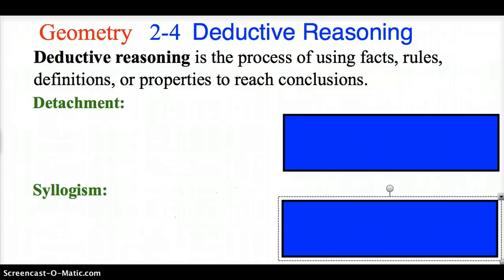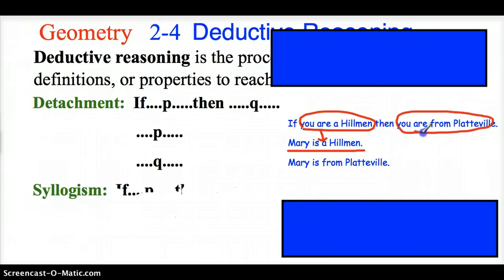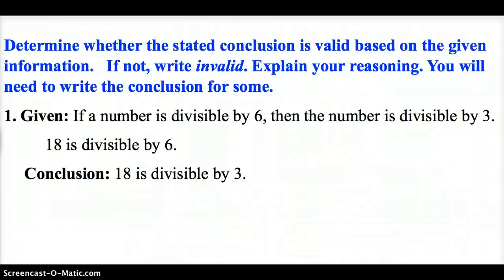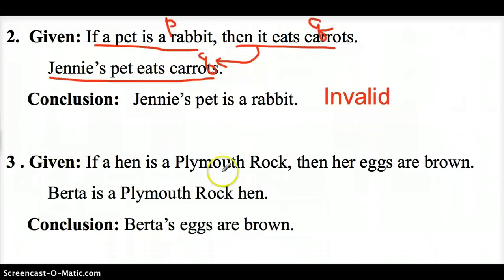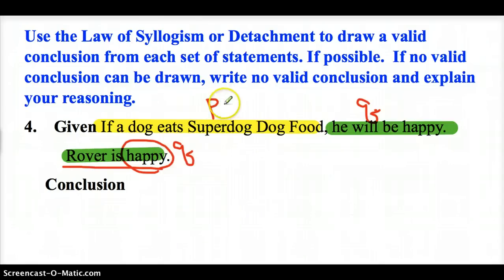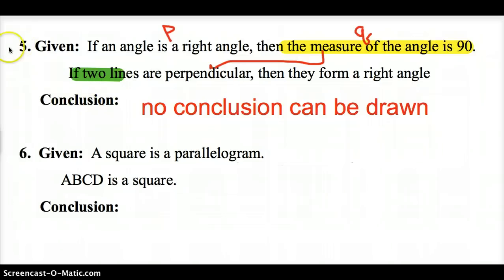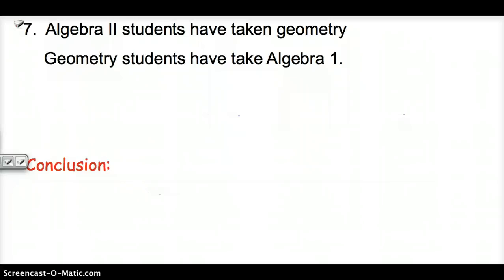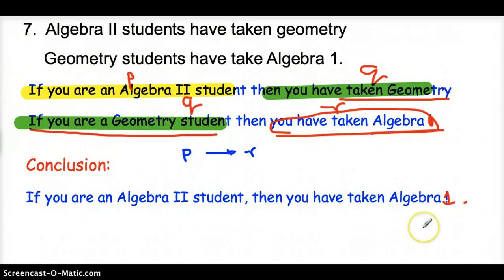Mrs. Hefty 2-4 video lesson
In this lesson Mrs. Hefty teaches section 2-4 which covers deductive reasoning including law of detachment and syllogism